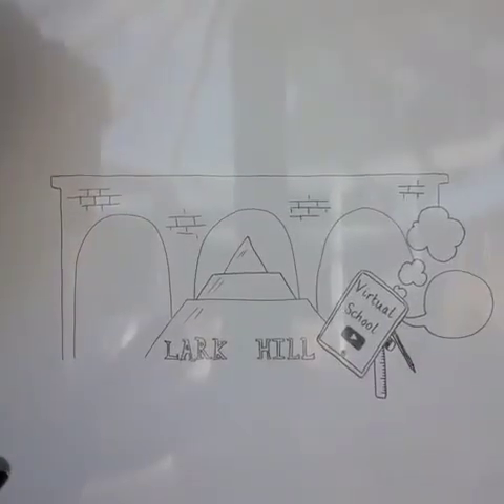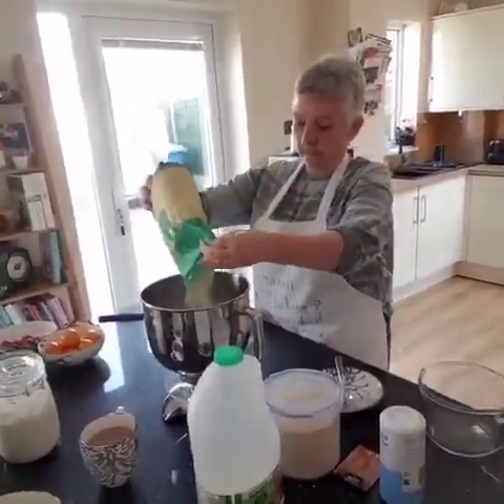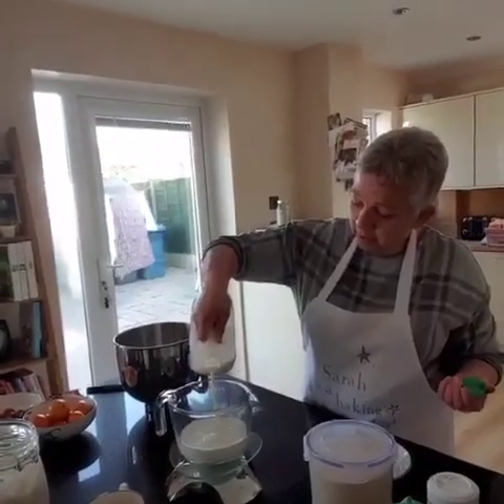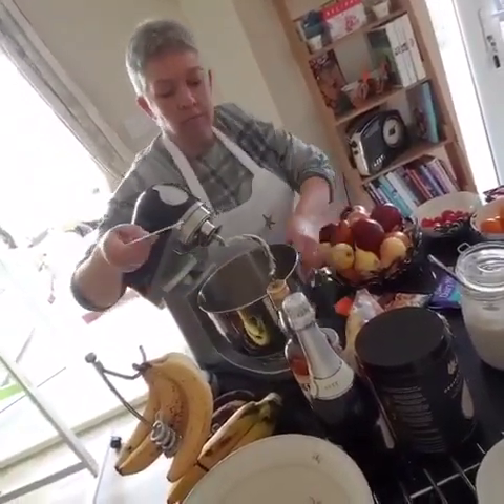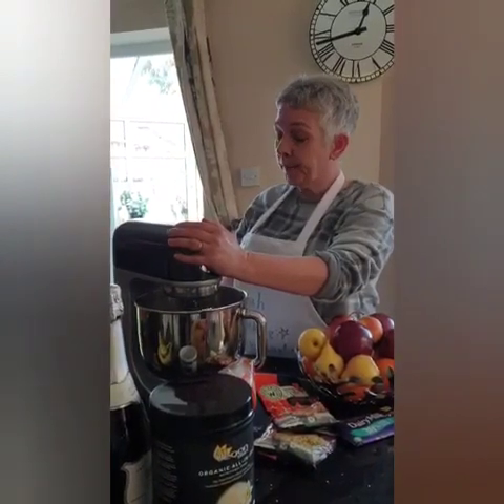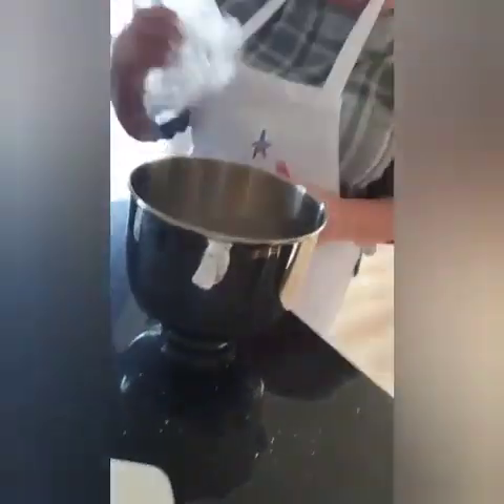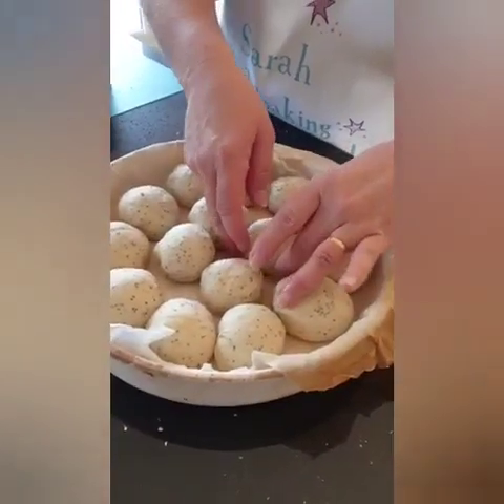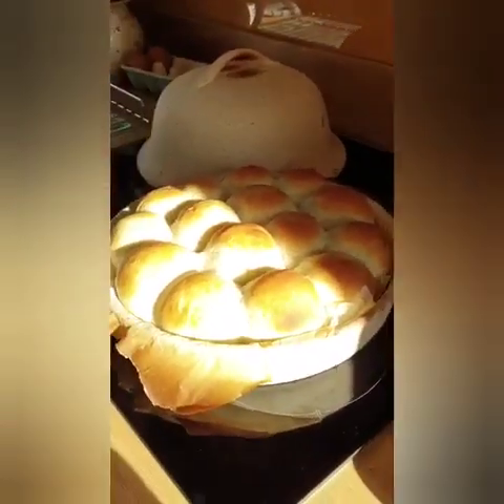Baking Bread with Miss Smailes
You’ll need your parents for this one. And flour.